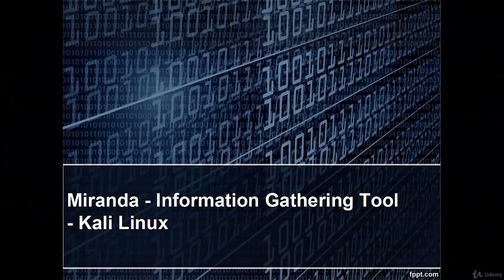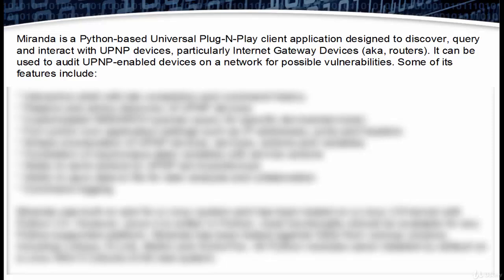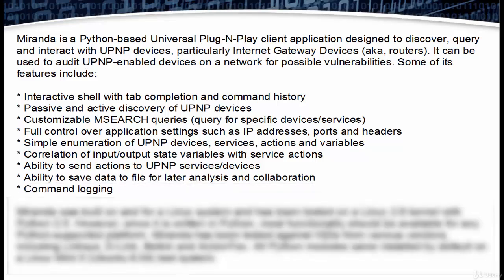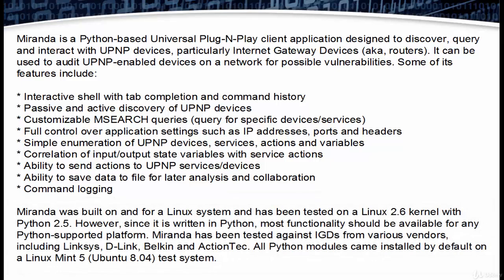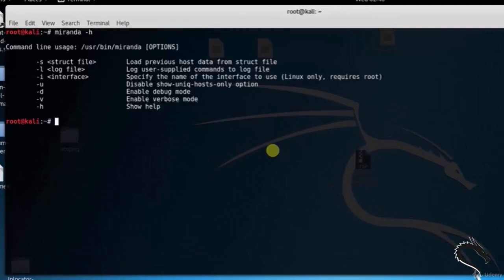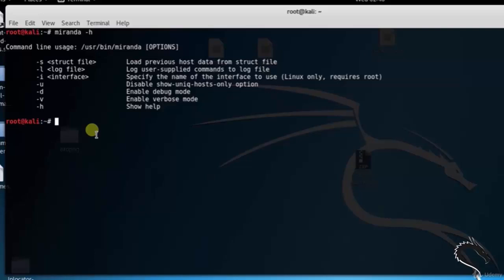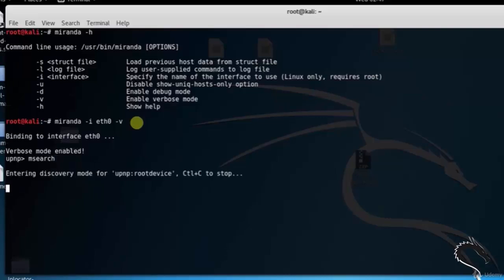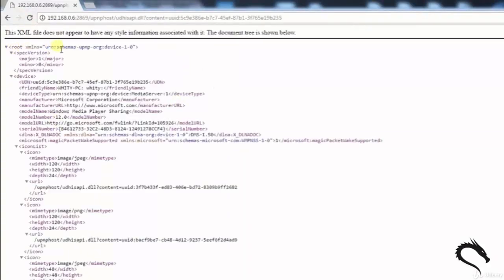32. Miranda Information Gathering Tool in Kali Linux | Web Reconnaissance by || Digital Gyan Hub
32. Miranda Information Gathering Tool in Kali Linux | Web Reconnaissance by || Digital Gyan Hub || ✅

miranda kali linux
miranda information gathering tool
miranda upnp kali linux

In this video, you’ll learn how to use Miranda, an information gathering tool in Kali Linux designed to discover and interact with UPnP (Universal Plug and Play) devices.
Miranda helps security professionals identify exposed network services, misconfigured UPnP devices, and potential entry points during network and IoT reconnaissance.

What you’ll learn in this video:
✔ What Miranda is and why it’s used
✔ Understanding UPnP and its security risks
✔ Discovering UPnP-enabled devices using Miranda
✔ Analyzing Miranda scan results
✔ Real-world use cases in penetration testing and network security

This tutorial is ideal for ethical hacking learners, penetration testers, bug bounty hunters, and cybersecurity students.